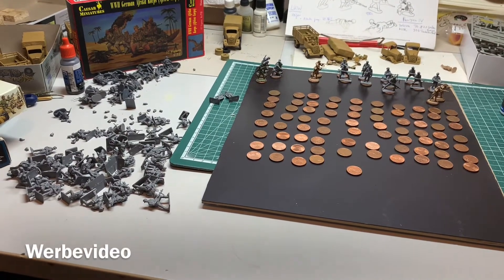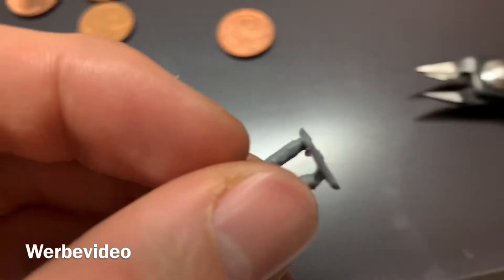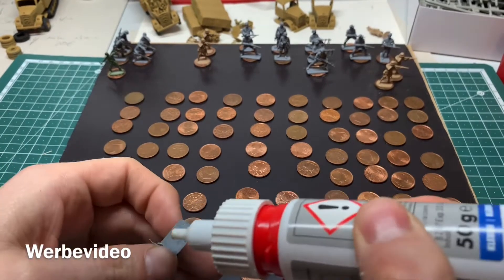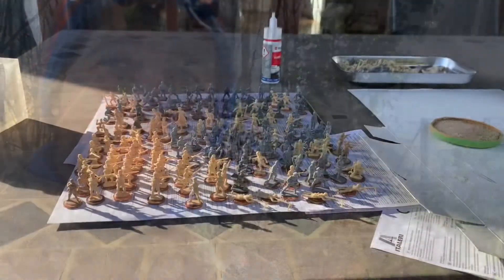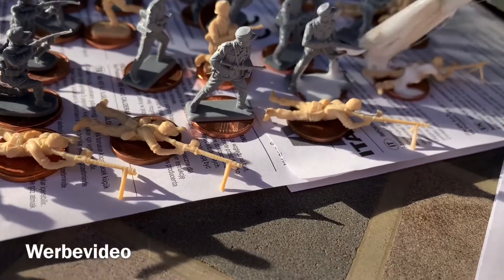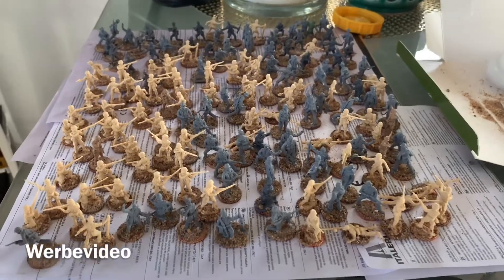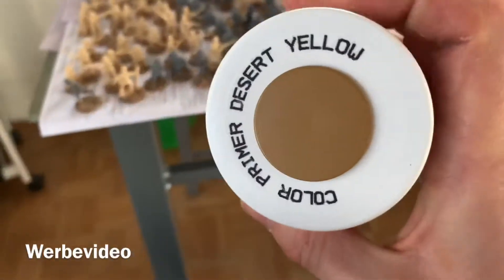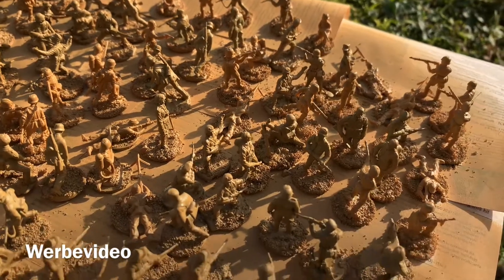Base 1/72 German Infantry Italeri Caesar DAK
Basing 1/72 WWII Italeri 6099 German D.A.K. Infantry and Caesar Miniatures 1:72 / 20mm of the German Afrika Korps.

Product was paid by our own money, we didn't received any sponsoring or money for it. Still we have to indicate it as "Werbevideo" - commercial video, since it is about presenting this item.